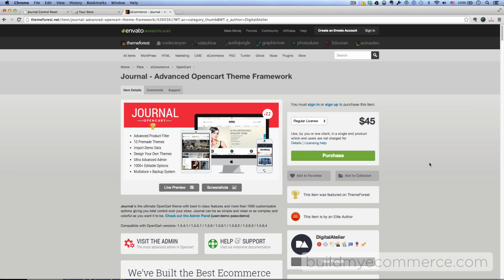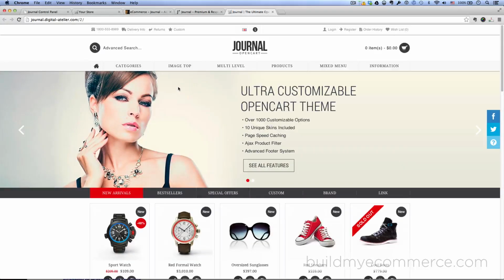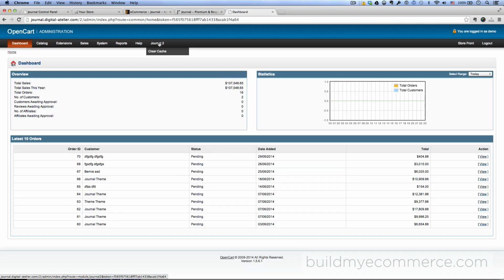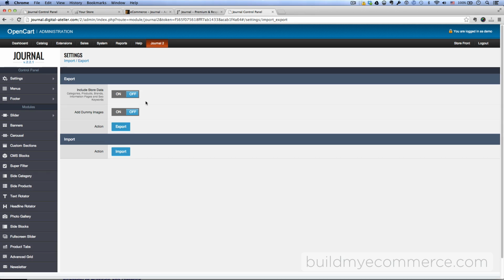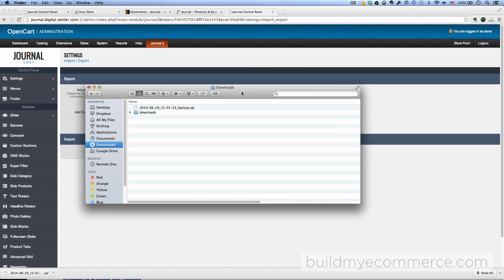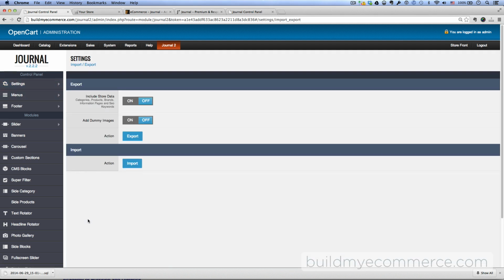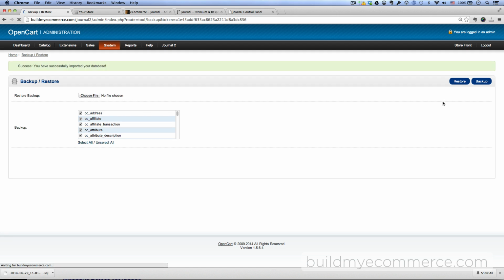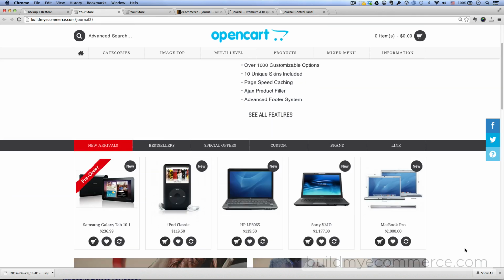Journal Theme V2 - Import Demo Data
How to import demo data to your ecommerce store using the Journal theme V2.